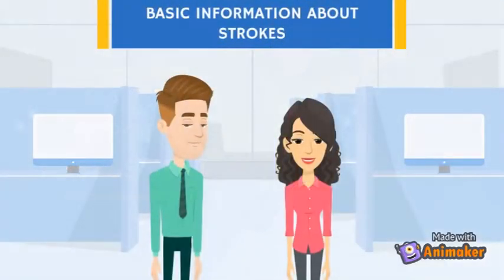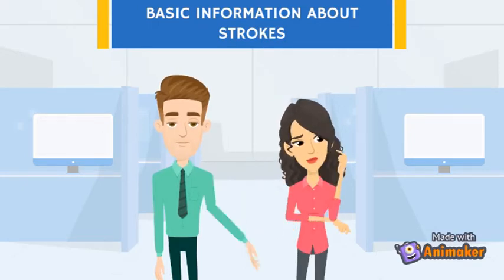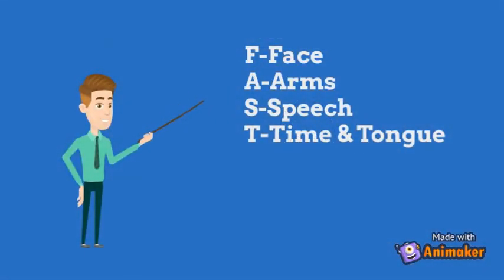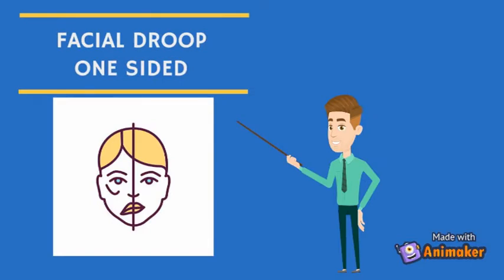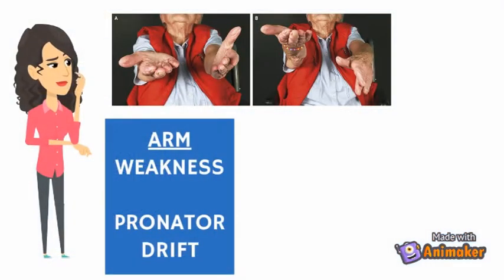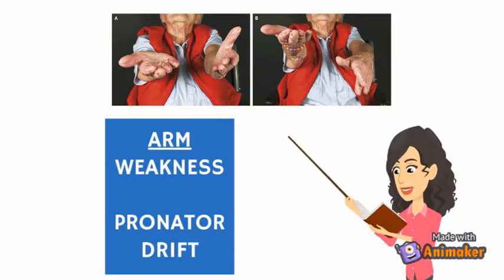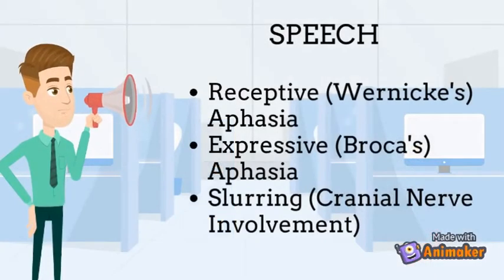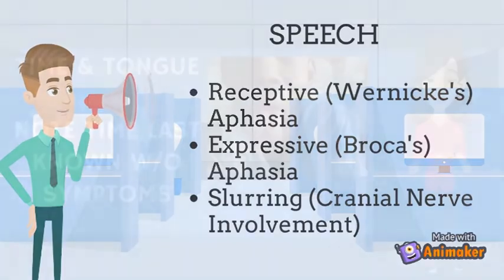Eckler and Wolf Health Spot: Stroke Identification